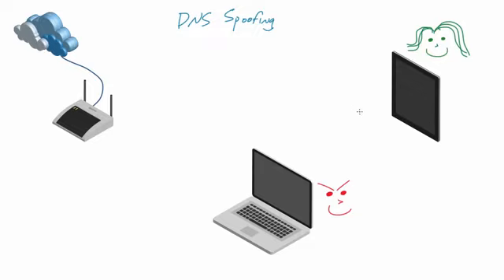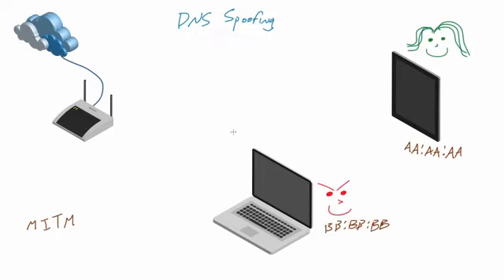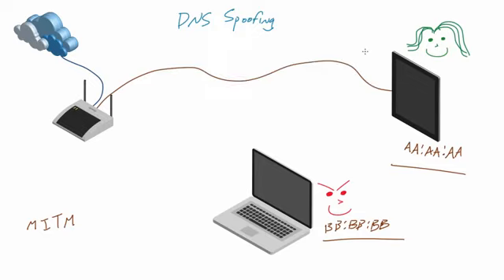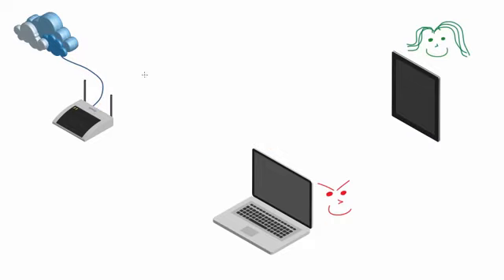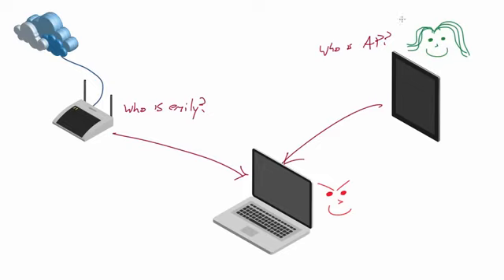14 WiFi Wireless Security Tutorial 14 Whats is DNS Spoofing and MITM Attacks